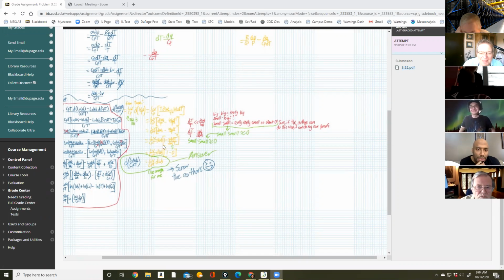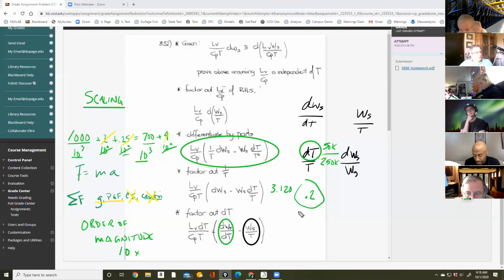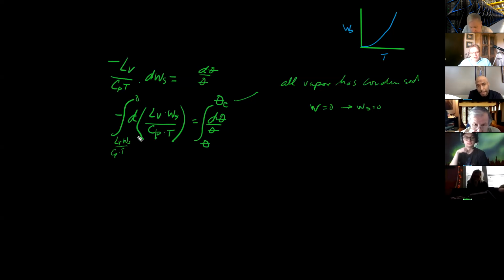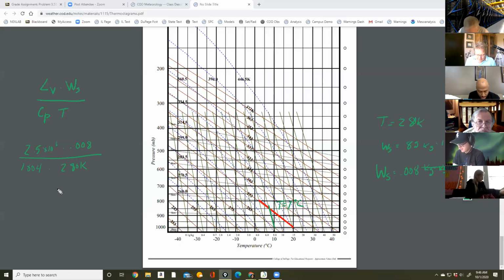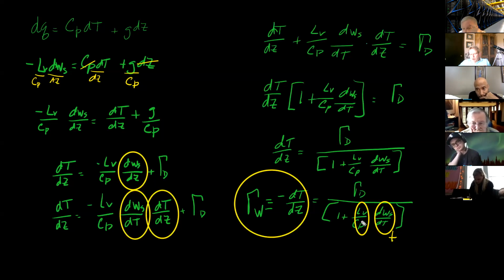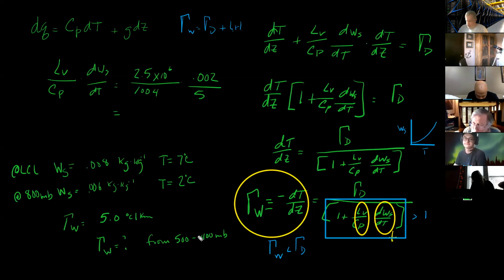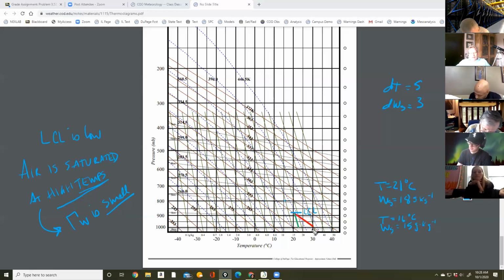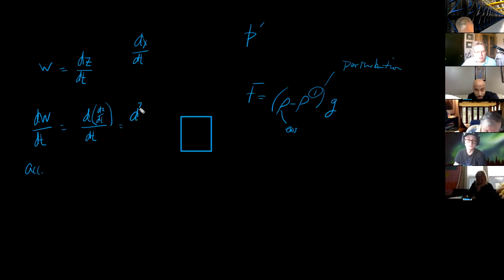Lecture 12: Wet Adiabatic Lapse Rate - EARTH 2110 (Intermediate)